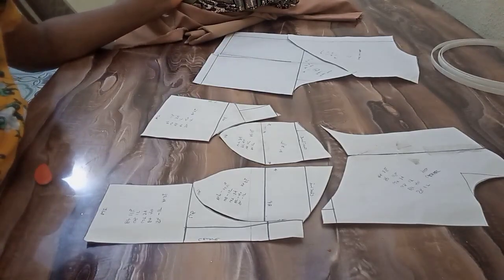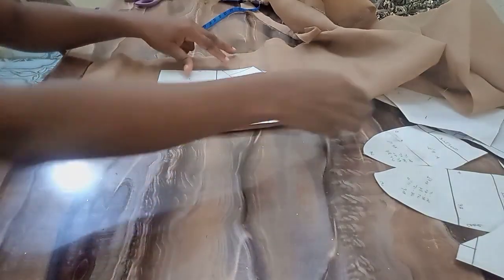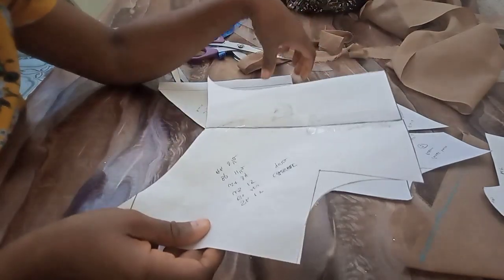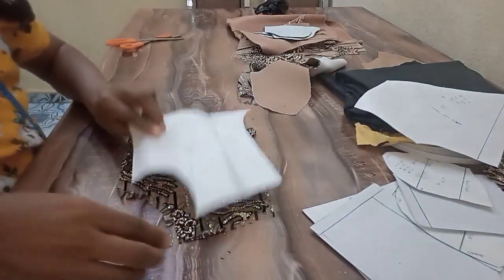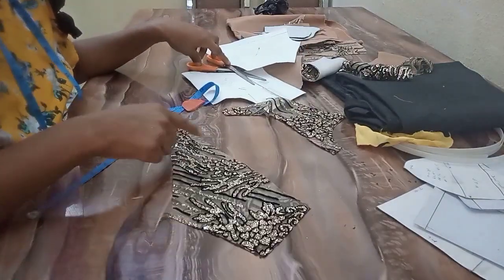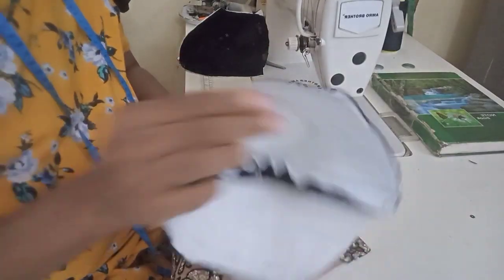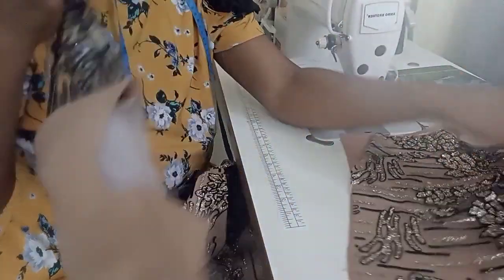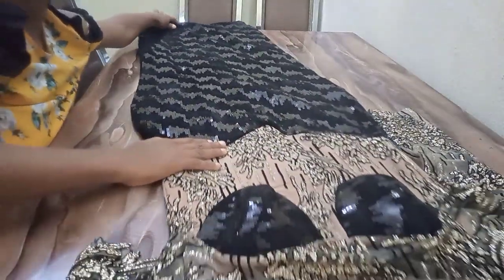CORSET TUTORIAL [ drafting, cutting and sewing ] part 2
How to draft, cut and sew a corset